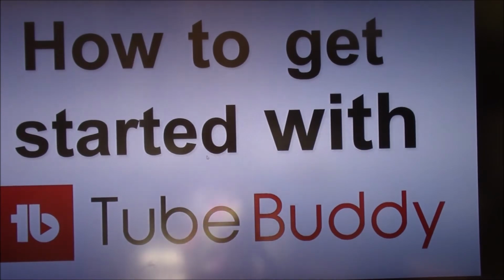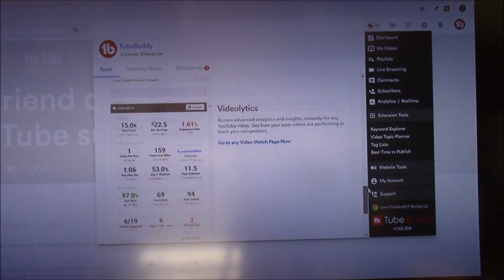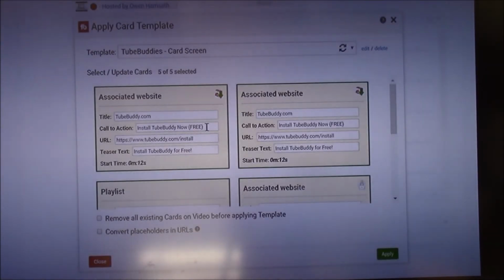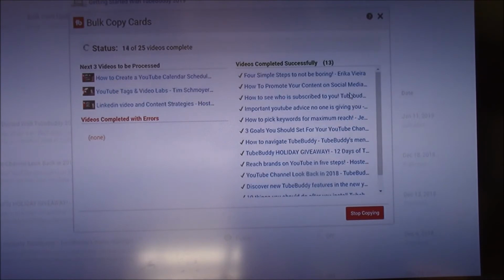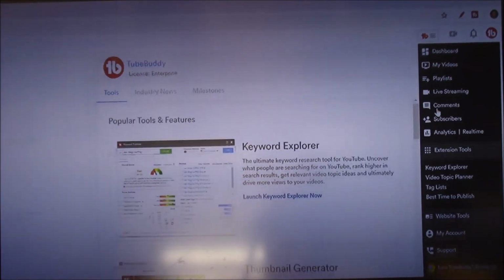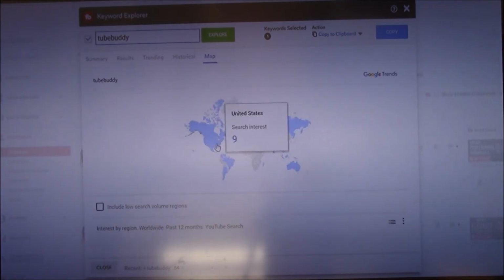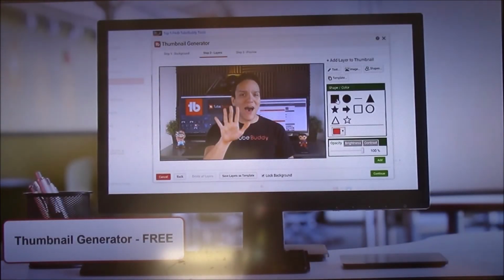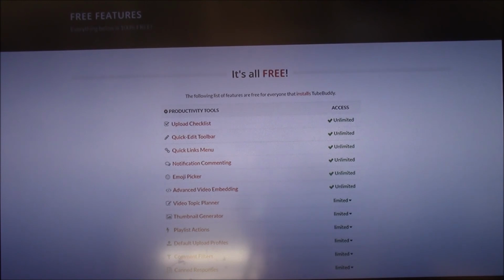l HOW TO USE TUBEBUDDY FOR YOUTUBE - TUBEBUDDY TUTORIAL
howtogetmoreviewsonyoutube, tubebuddy, sallykasper l HOW TO USE TUBEBUDDY FOR YOUTUBE - TUBEBUDDY TUTORIAL IN 2020

Tubebuddy is a powerful tool that utilized correctly.  This is a tubebuddy tutorial for beginner version so check it out and let's learn together.  I will show you the next step for my future video.